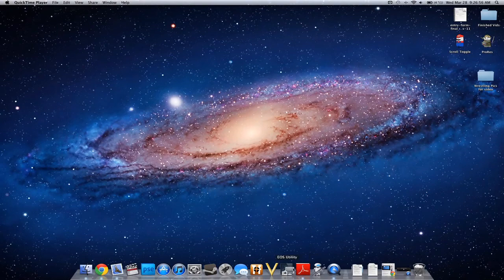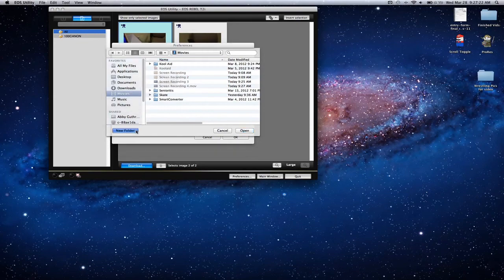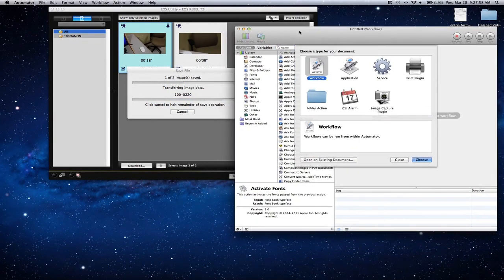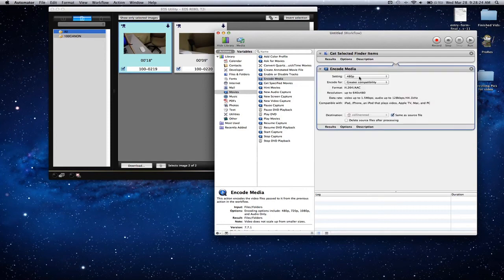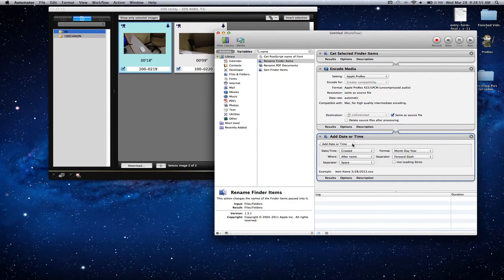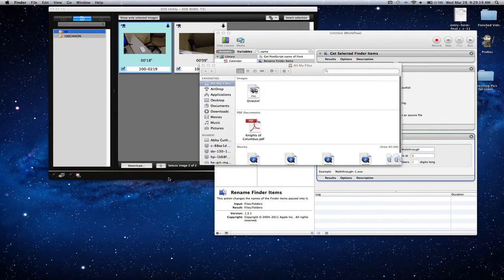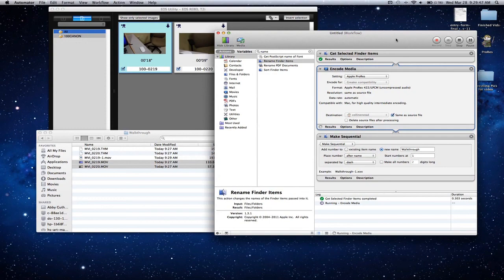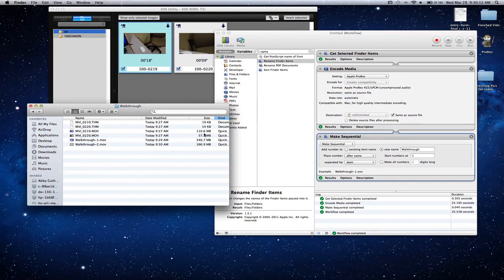Using Automator to convert video files to ProRes format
I noticed there are no videos or sources that describe the process of converting to the Apple ProRes video editing format using Automator. I used this short video to show how simple it is.

I was using a Canon Rebel T2i, transferred the footage using EOS Utility, then Automator to convert the footage.